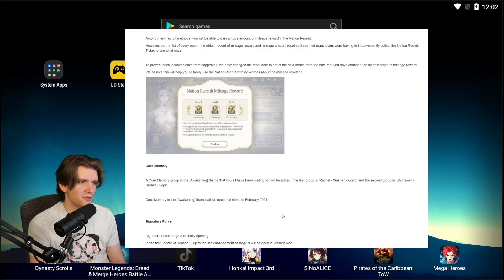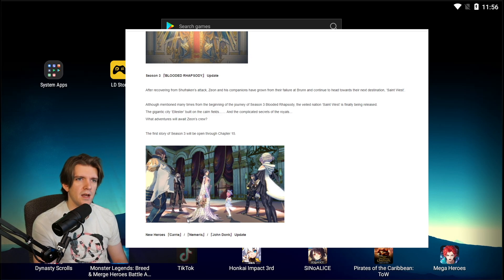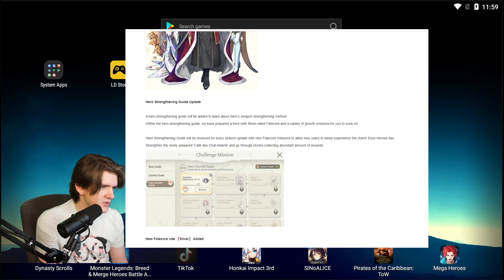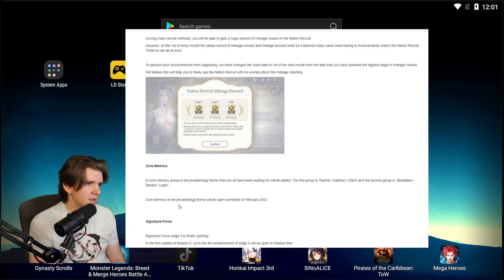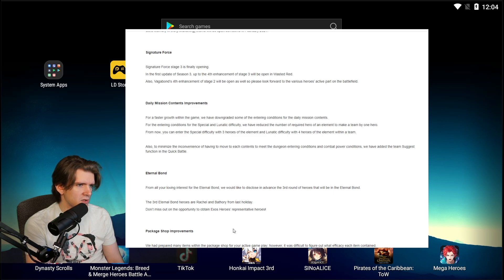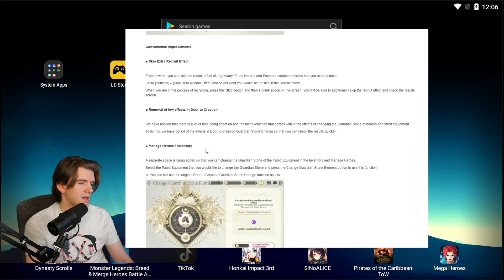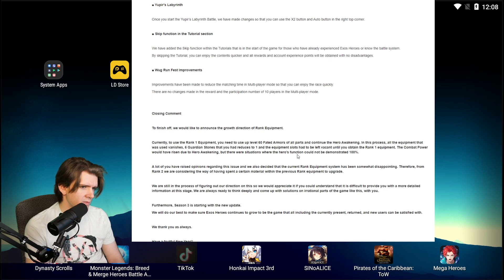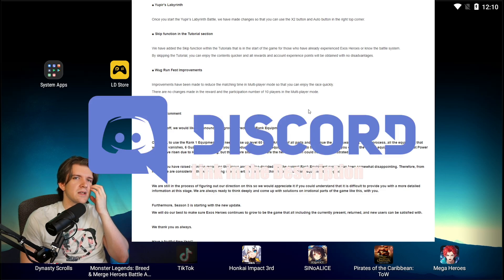Exos Heroes, SIGNATURE FORCE 3 ALREADY?!? CONTROVERSIAL NEW UPDATE